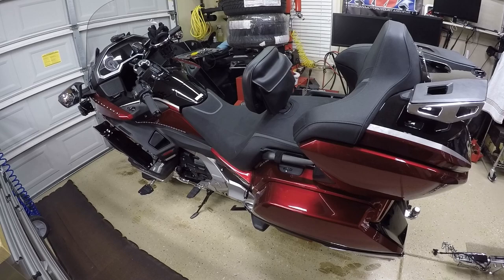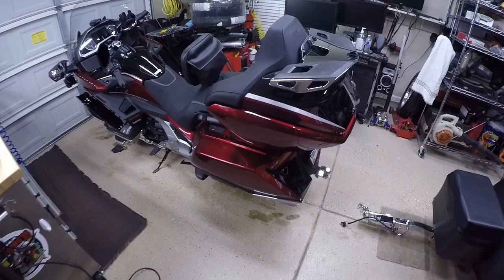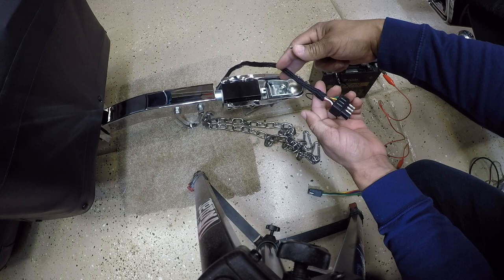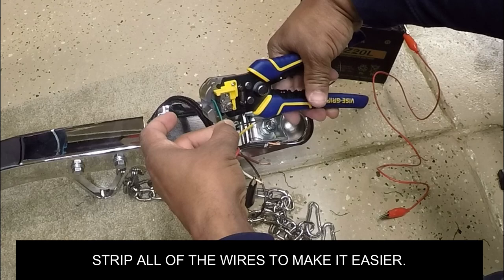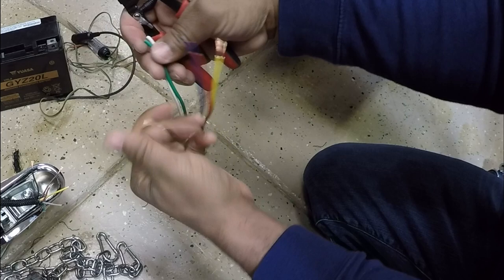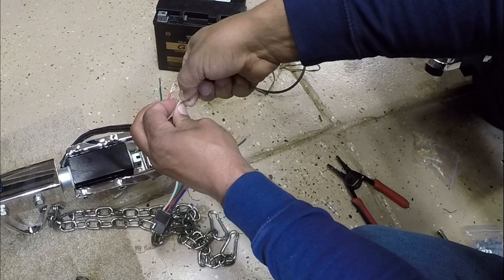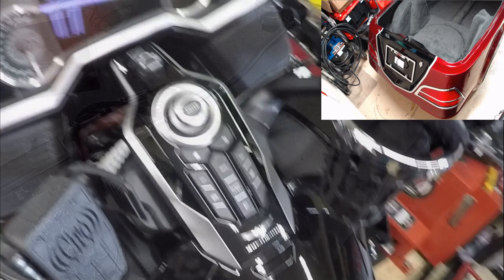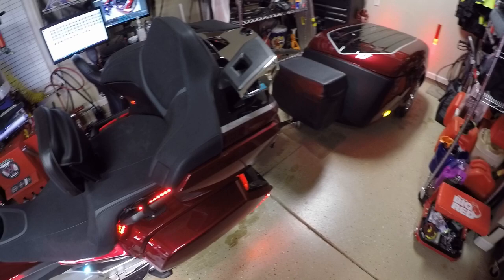I purchased a new Trailer for my 2021 Goldwing Tour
Shrink Butt Wire Connector
6 pin square trailer cinnector